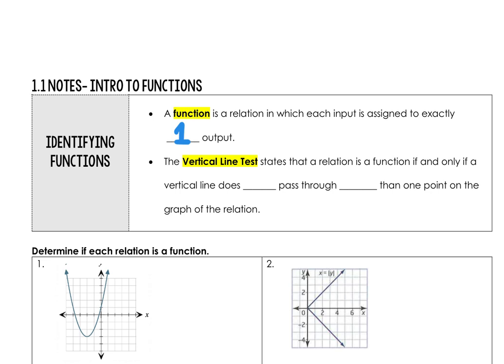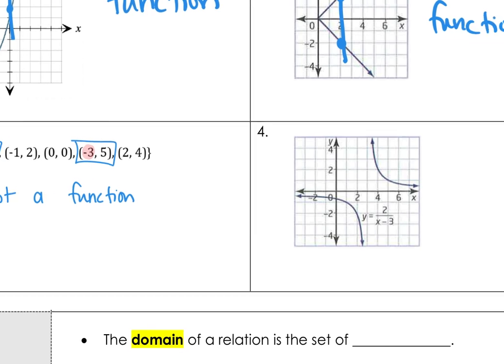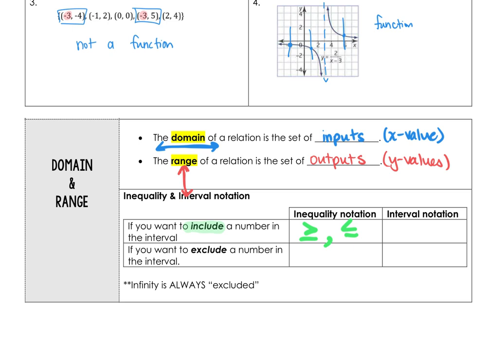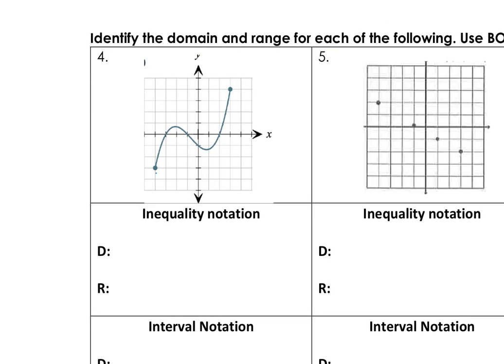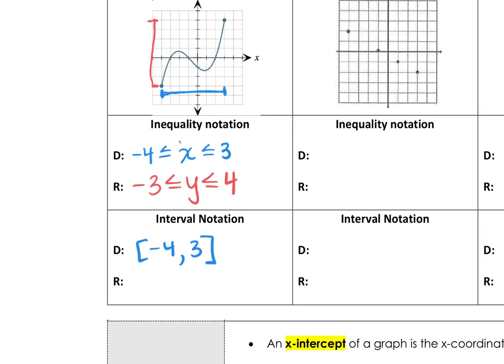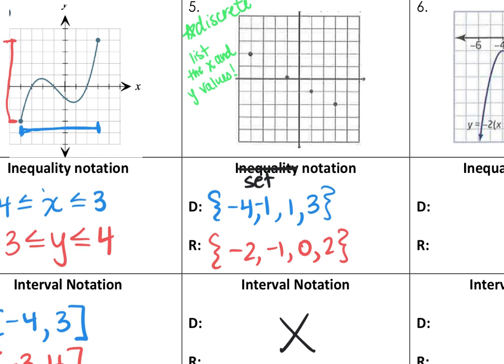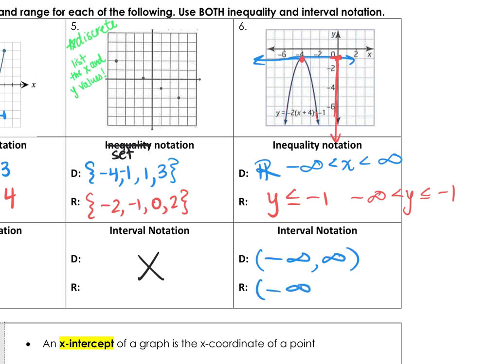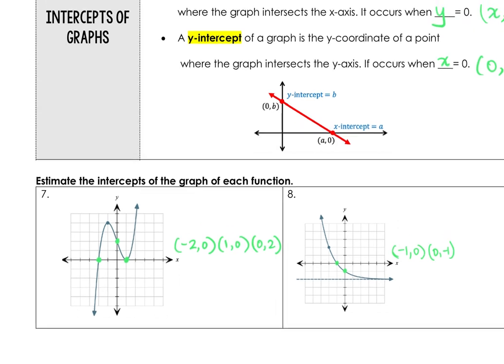1 1 Notes Intro to Functions 2